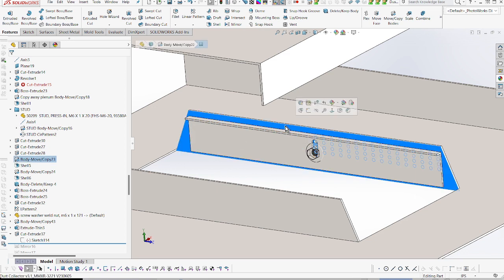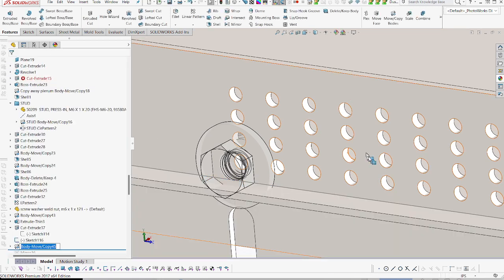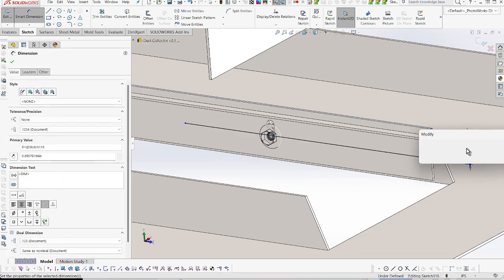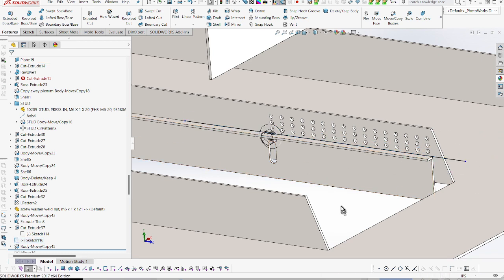Solidworks cumbersome move command limitations overcome by imagination, persistence, and creativity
I think I can I think I can...is infinitely greater than, "the software can't do it".

How to use your creativity to overcome incorrectly perceived software limitations.